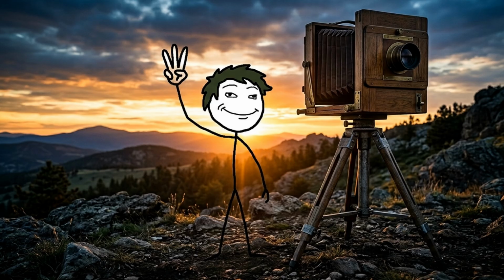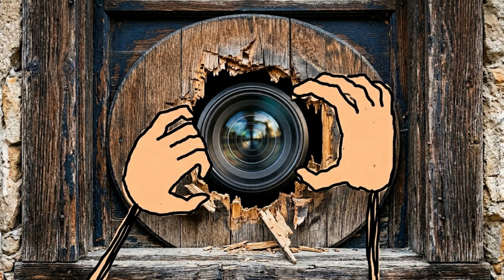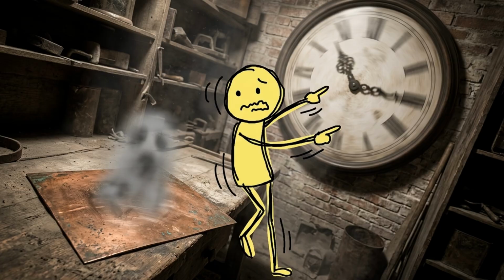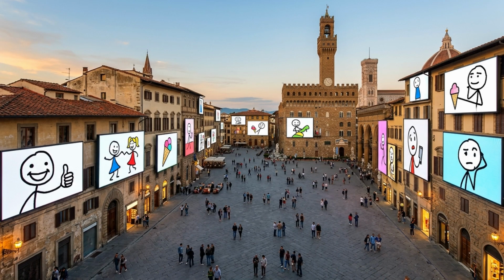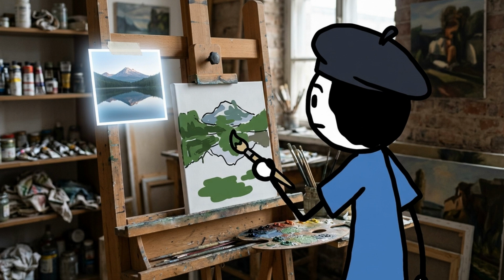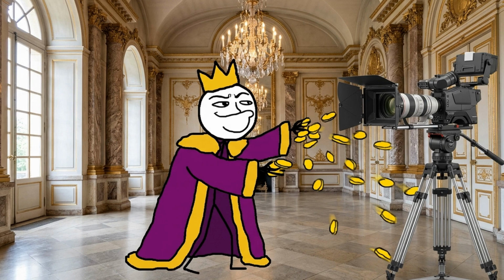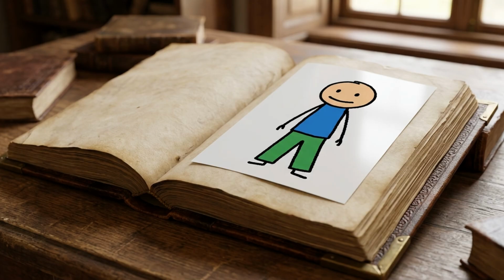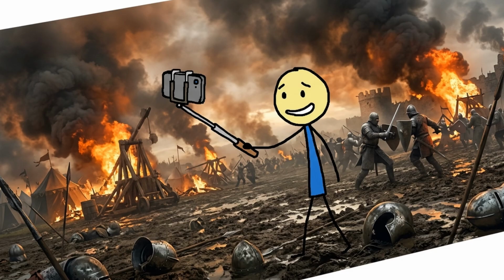How To Build A Camera In 1500?